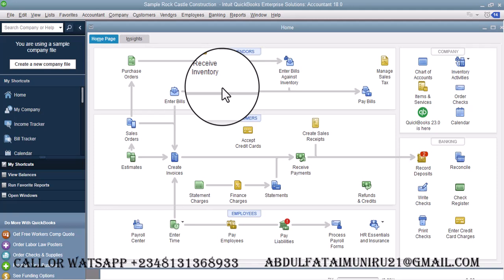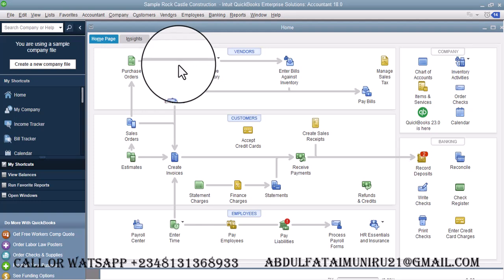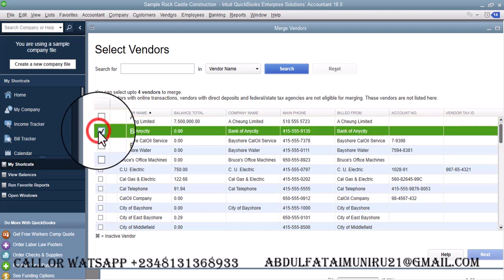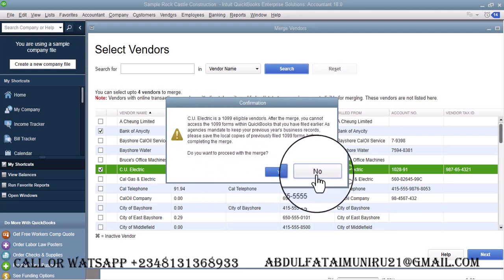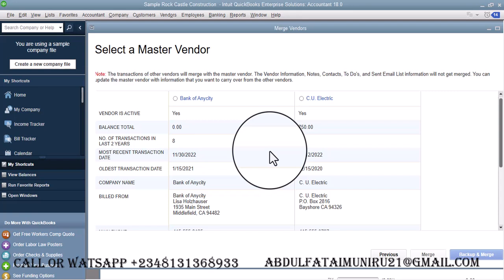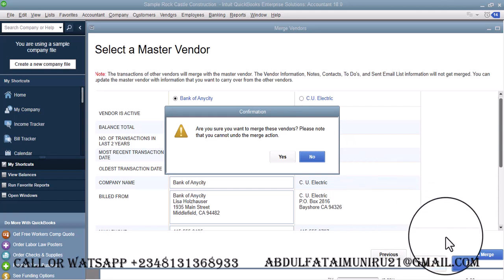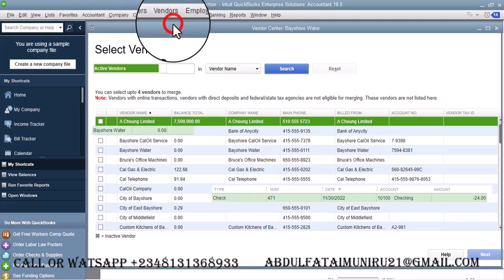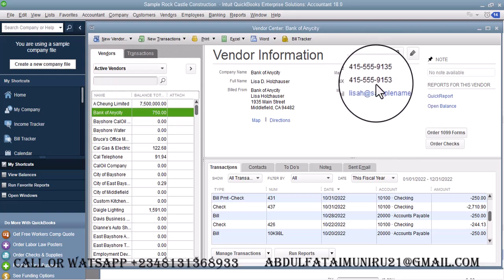How to merge duplicate vendors in QuickBooks Accounting Software